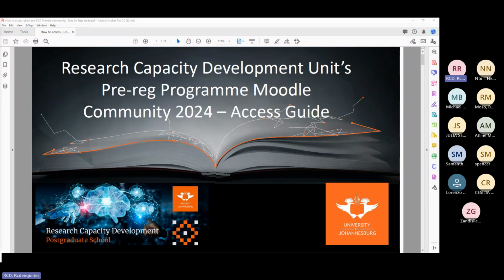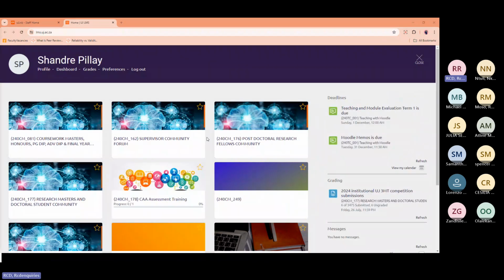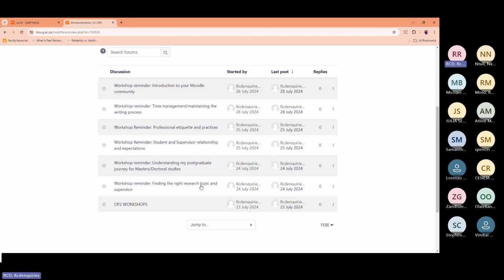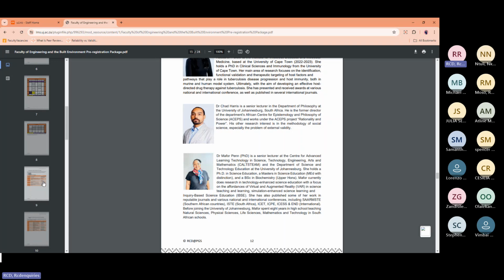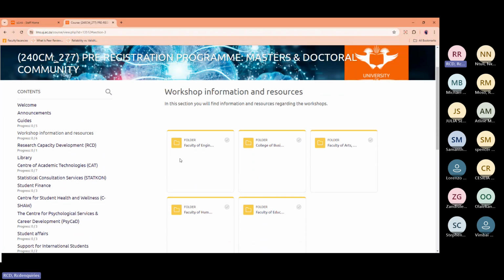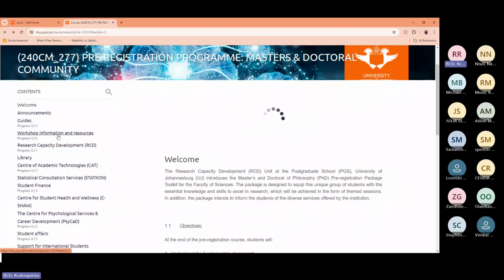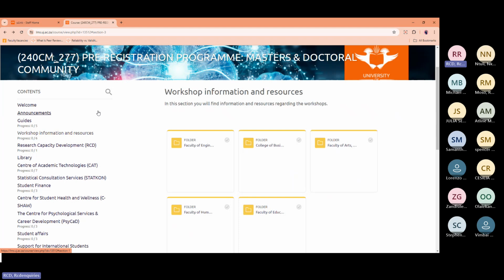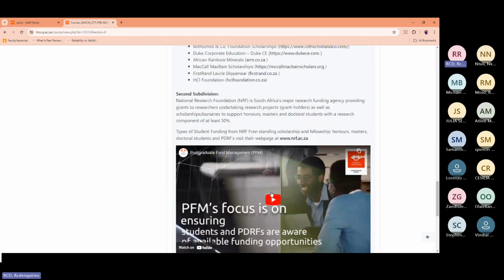Information Session Introduction to your Moodle Community